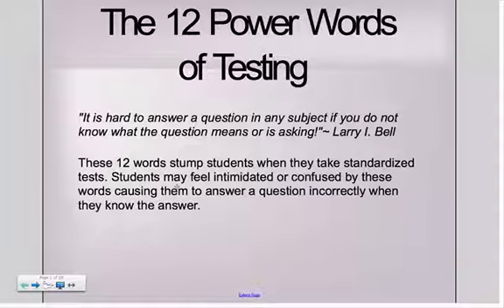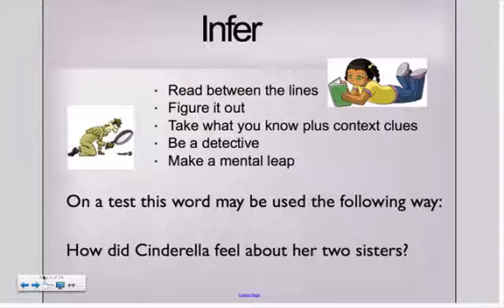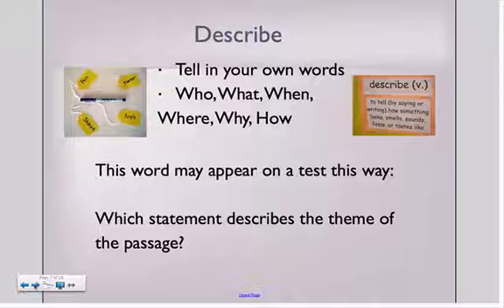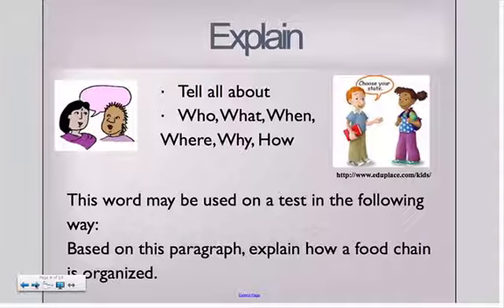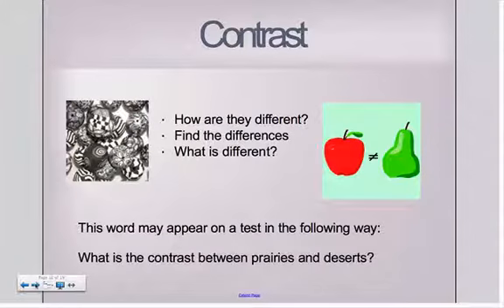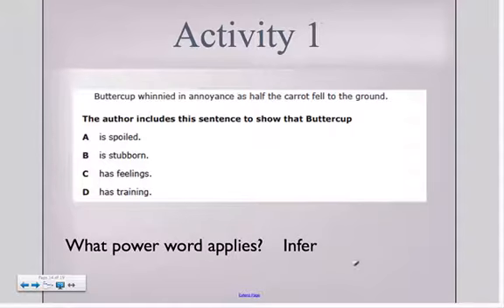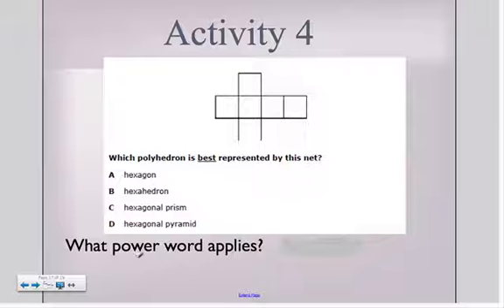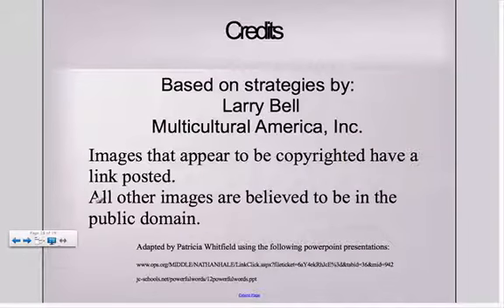October 31-General Time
General Time for October 31. It is a review of the 12 Power Words of Testing